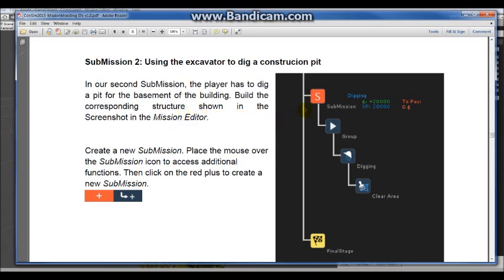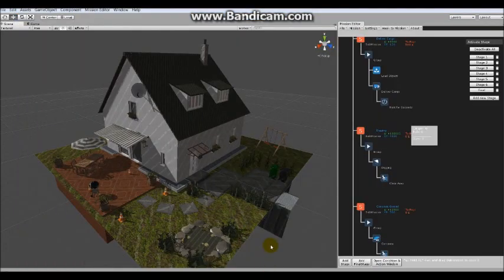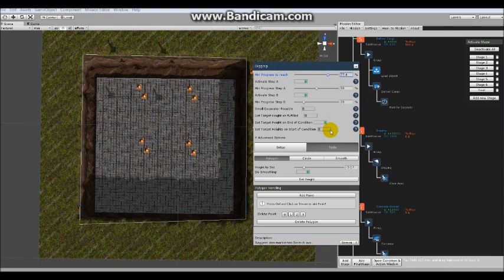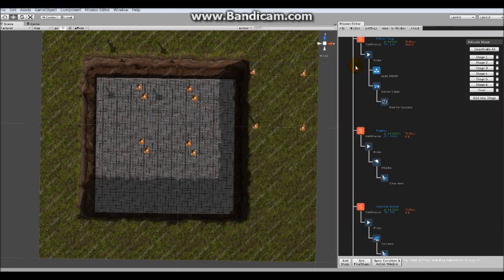CS2015 Tutorial digging condition